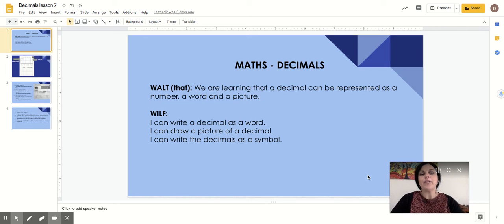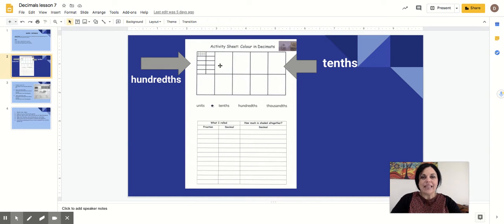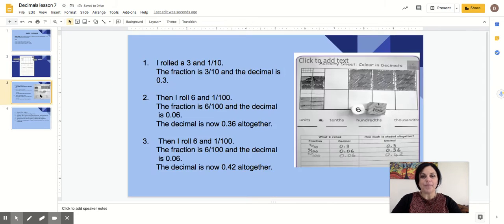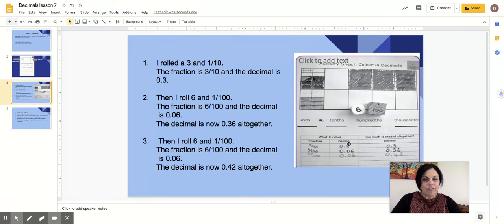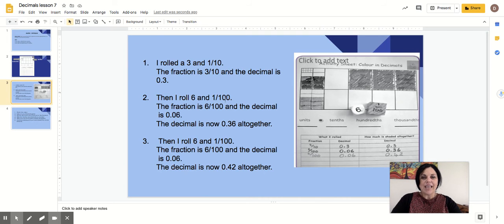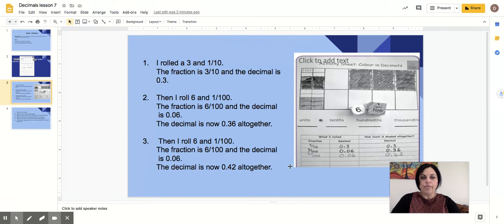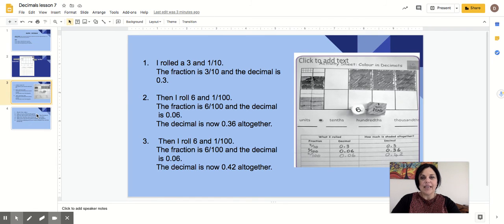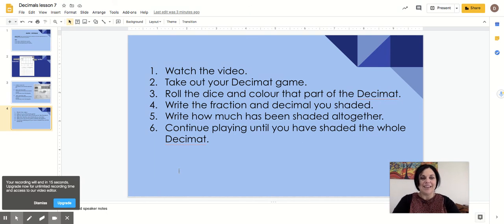Decimals lesson 7 - Google Slides